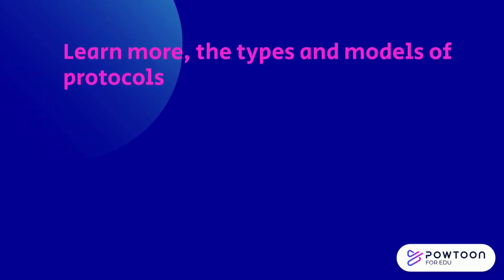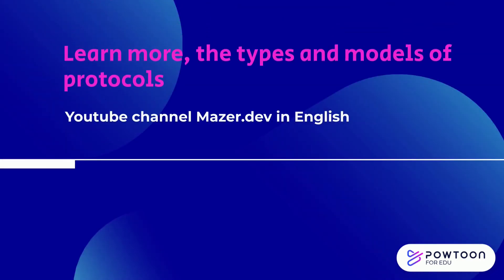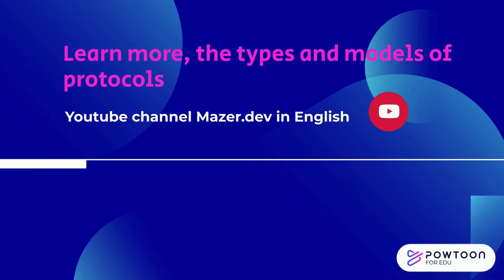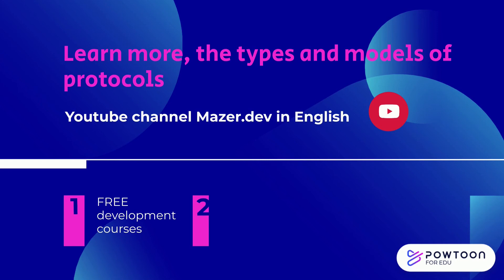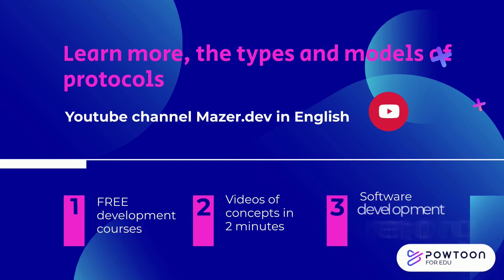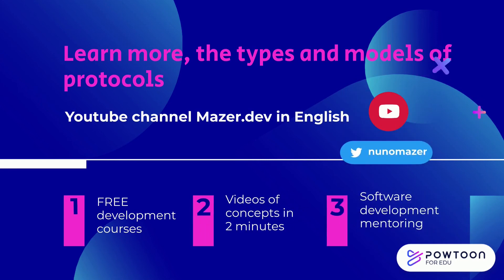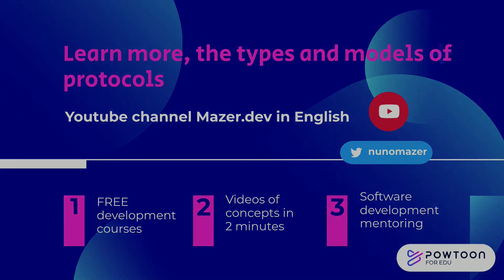What Is Network Protocols or Communication Protocols, concepts in 2 minutes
in 2 minutes what Is Network Protocols or Communication Protocols. The base concepts to understand TCP/IP, OSI model, FTP, SMTP, HTTP and other network protocols.

Take advantage and subscribe to my blog and follow me on the relevant social networks to receive information about Engineering and Software Development, and the world of solutions on Information Technology: